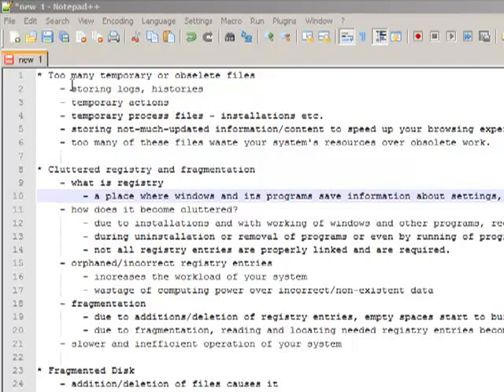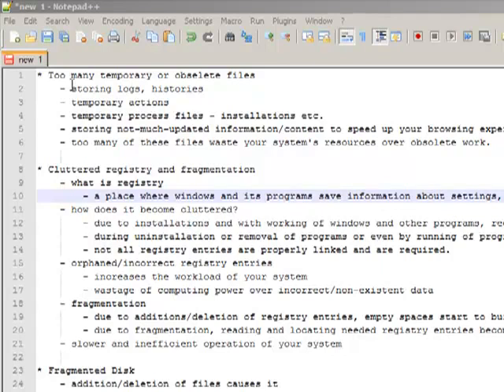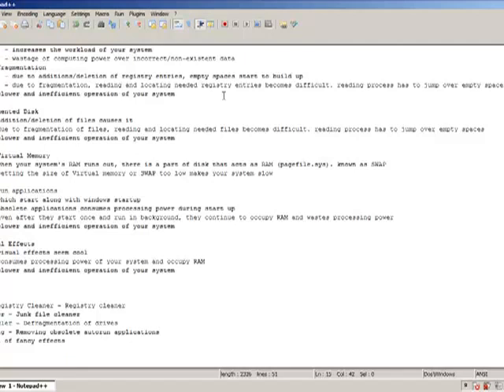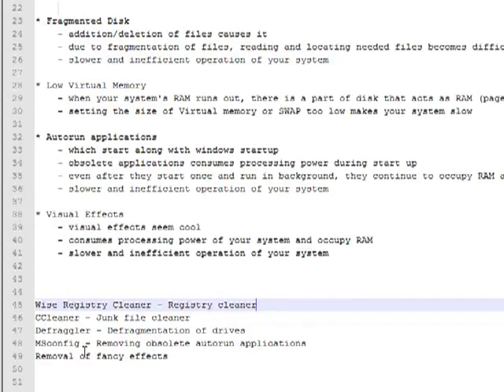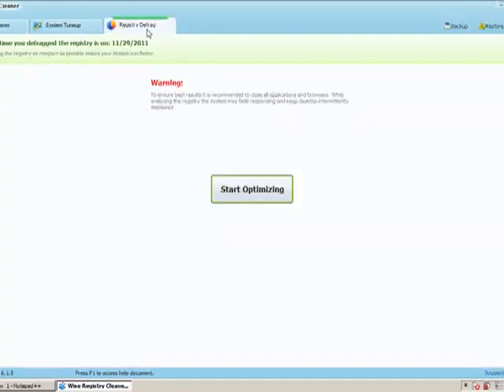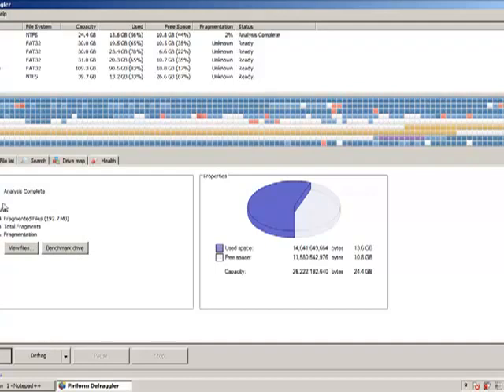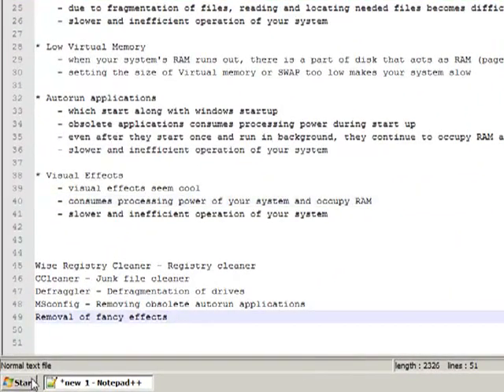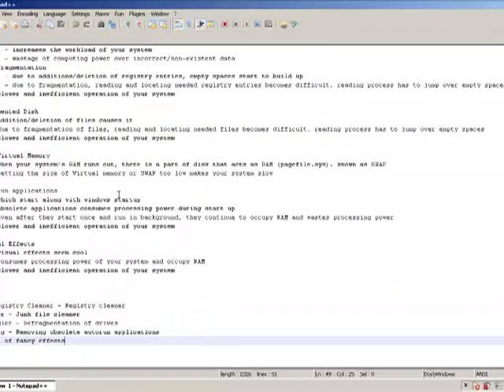Speed-up Windows! Learn what causes Windows to get slower and inefficient... Download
Understand the causes of system slowdowns and solve them easily...

* Too many temporary or obselete files
 - storing logs, histories
 - temporary actions
 - temporary process files - installations etc.
 - storing not-much-updated information/content to speed up your browsing experience
 - too many of these files waste your system's resources over obsolete work.

* Cluttered registry and fragmentation
 - what is registry
  - a place where windows and its programs save information about settings, locations etc.
 - how does it become cluttered?
  - due to installations and with working of windows and other programs, registry fills up
  - during uninstallation or removal of programs or even by running of programs, registry entries get deleted.
  - not all registry entries are properly linked and are required.
 - orphaned/incorrect registry entries
  - increases the workload of your system
  - wastage of computing power over incorrect/non-existent data
 - fragmentation
  - due to additions/deletion of registry entries, empty spaces start to build up
  - due to fragmentation, reading and locating needed registry entries becomes difficult. reading process has to jump over empty spaces
 - slower and inefficient operation of your system

* Fragmented Disk
 - addition/deletion of files causes it
 - due to fragmentation of files, reading and locating needed files becomes difficult. reading process has to jump over empty spaces

* Low Virtual Memory
 - when your system's RAM runs out, there is a part of disk that acts as RAM (pagefile.sys). known as SWAP
 - setting the size of Virtual memory or SWAP too low makes your system slow

* Autorun applications
 - which start along with windows startup
 - obsolete applications consumes processing power during start up
 - even after they start once and run in background, they continue to occupy RAM and wastes processing power

* Visual Effects
 - visual effects seem cool
 - consumes processing power of your system and occupy RAM

Wise Registry Cleaner - Registry cleaner
CCleaner - Junk file cleaner
Defraggler - Defragmentation of drives
MSconfig - Removing obsolete autorun applications
Removal of fancy effects